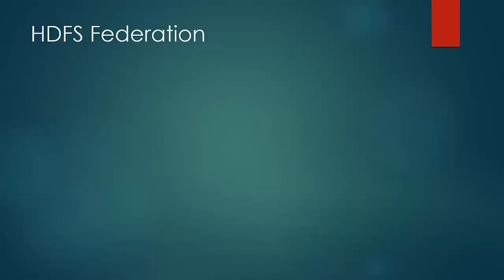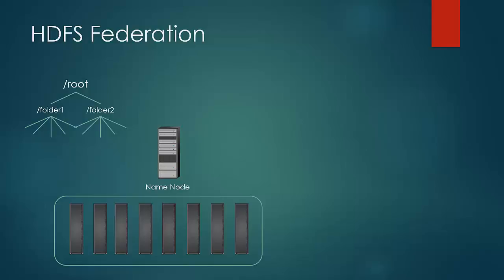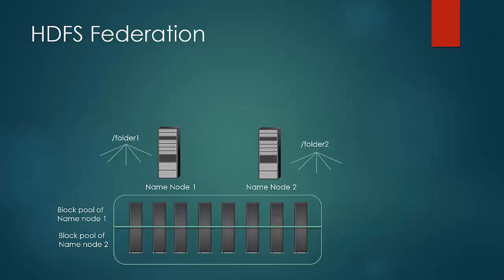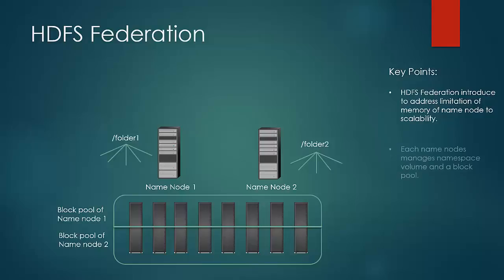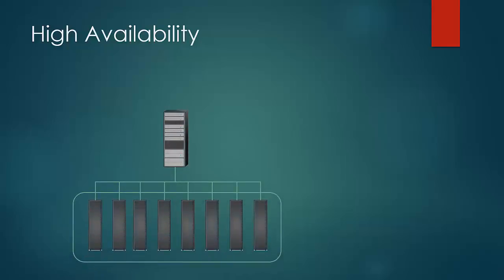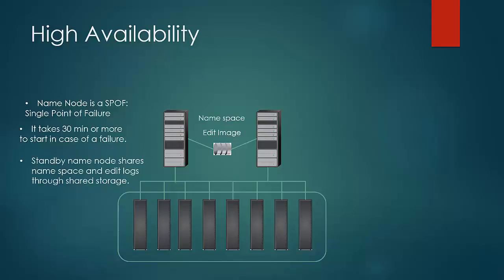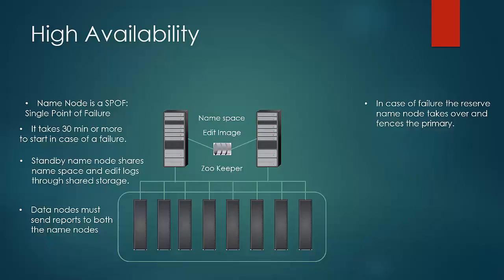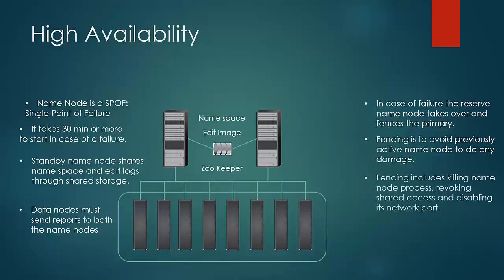HDFS Concepts II(15/48)